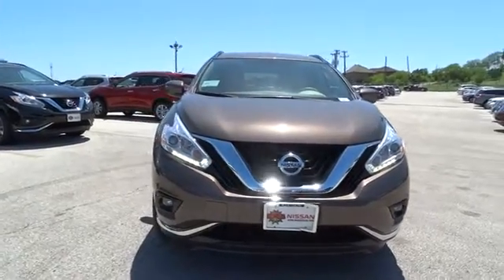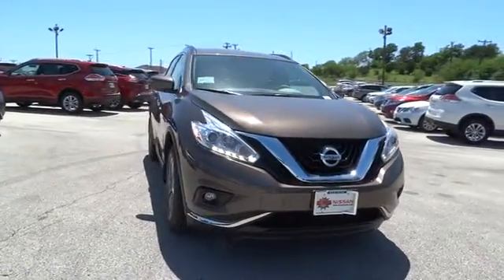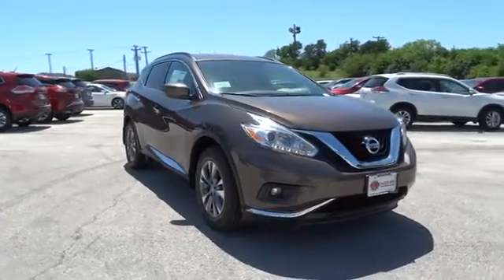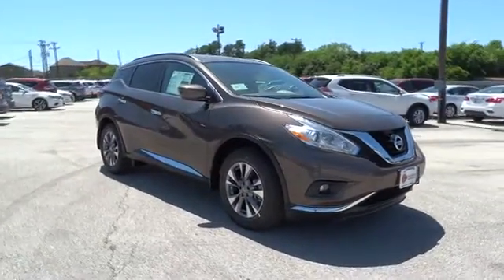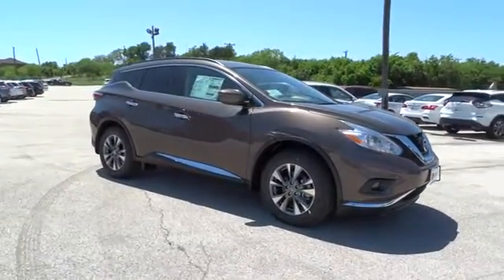2016 Nissan Murano San Antonio, Austin, Houston, New Braunfels, Helotes, TX N61053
2016 Nissan Murano

Gunn Nissan
12838 San Predro

One of the best things about this SV is something you can't see, but you'll be thankful for it every time you pull up to the pump!! Safety equipment includes: ABS, Traction control, Curtain airbags, Passenger Airbag, Front fog/driving lights...Other features include: Navigation, Bluetooth, Power locks, Power windows, CVT Transmission... Inspired by the future of aerospace, the 2016 Murano's striking aerodynamic body looks as though it was shaped by the wind. Boomerang shaped headlights integrate with the aerodynamic profile. Available high-efficiency LED headlamps create a light pattern that replicates natural daylight. An available power panoramic moonroof reaches over both rows of seats for all to enjoy the ride. Inside you will appreciate the front and rear outboard Zero Gravity Seats, inspired by space-age technology they help take pressure off the lower back and reduce fatigue. Rear passengers can recline and activate their own available heated seats. Passengers in the rear seat can also enjoy a USB connection port with smartphone interface. In addition to warming up, the front seats also cool down. Whether it's a hot day or a cool night, the cabin can be waiting for you thanks to the Remote Engine Start System with Intelligent Climate Control. A quick pull of two releases folds the 60/40-split second-row flat, giving you a maximum of 69.9 cubic feet of cargo space and the available power-return seats allow you to restore seat positions with the touch of a button. An available 11-speaker Bose audio system adds soundtrack to your commute while NissanConnect with Navigation keeps you connected to the world. The 3.5L V6 is able to produce 260hp at an efficient 28MPG on the highway. The drivetrain comes with either standard front-wheel drive or the available intuitive AWD which reacts not just to changing conditions, but changing needs including cruising vs. cornering, or dry vs. wet roads. Available safety features include blind sport warning, moving object detection, Intelligent Cruise Control, and Predictive Forward Collision Warning.